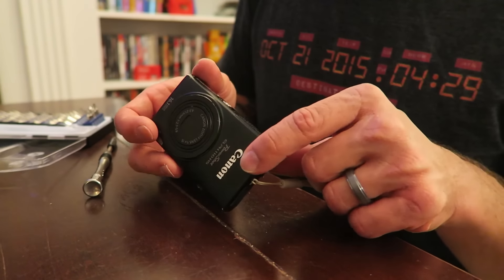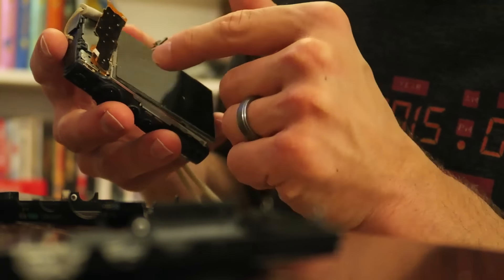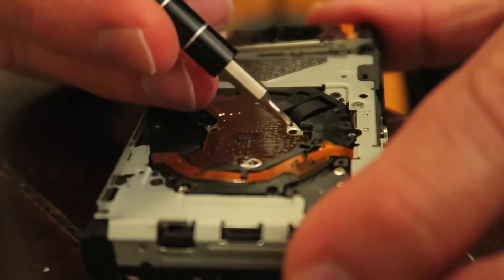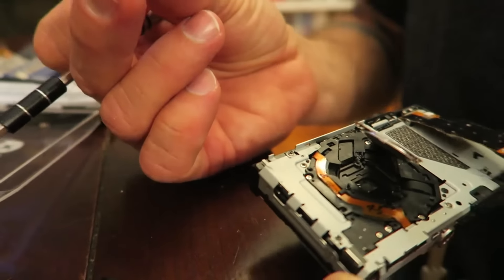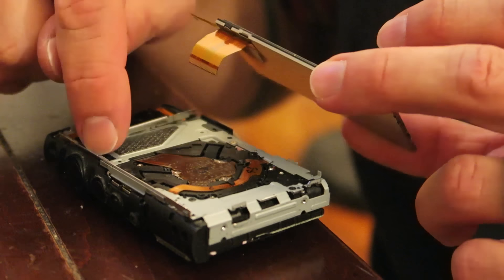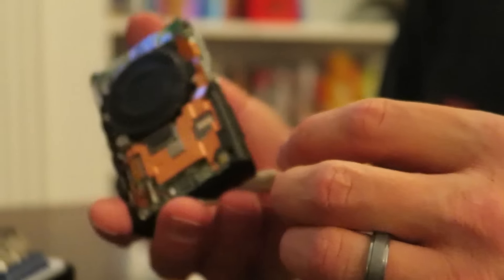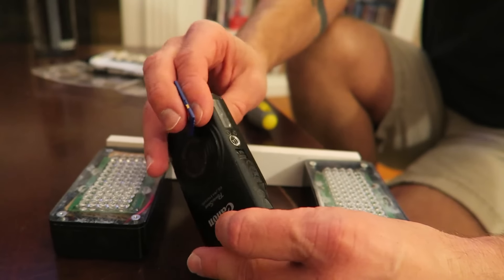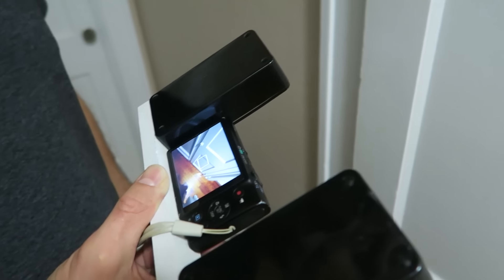How To Make A Night Vision Camera Out Of A Regular Digital Camera DIY!!!